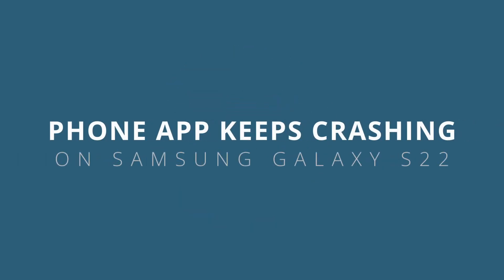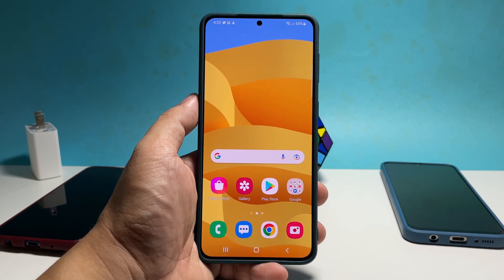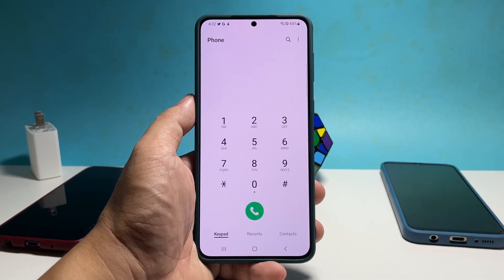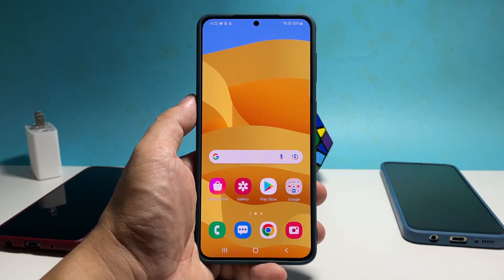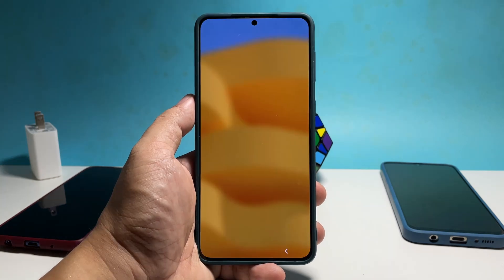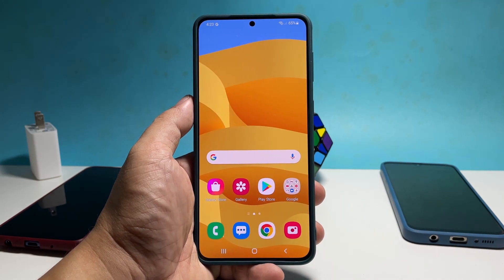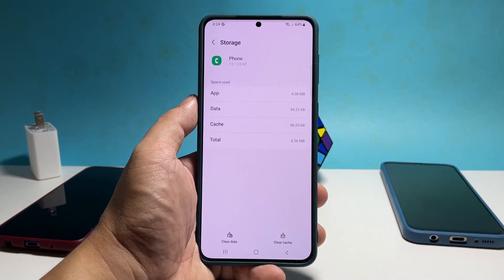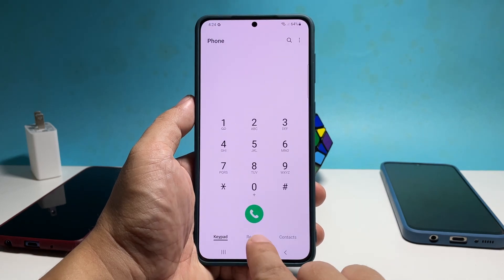How To Fix Phone App Crashes On Samsung Galaxy S22/S23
Is your Phone app on the Samsung Galaxy S22/S23 crashing frequently? Don't let it interrupt your communication! In this in-depth tutorial, we'll walk you through step-by-step troubleshooting techniques to fix the issue of the Phone app crashing on your device.

Discover effective methods to resolve this frustrating problem and regain uninterrupted access to your phone calls and contacts. From clearing app cache to updating the app and performing a software reset, we'll provide expert tips and solutions to help you get your Phone app back up and running smoothly.

Watch now and learn how to fix Phone app crashes on your Samsung Galaxy S22/S23!